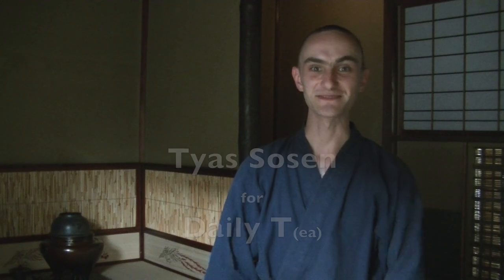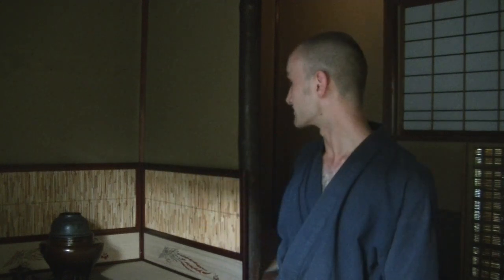Daily-T(ea) - ep.29 How did I select the tea for our First Flush range?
In this episode I tell you more about how I selected the teas for this year's First Flush range.